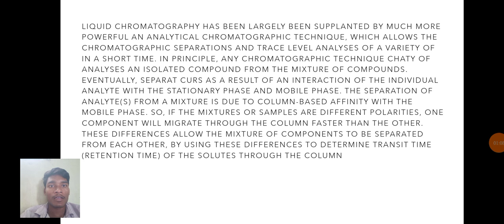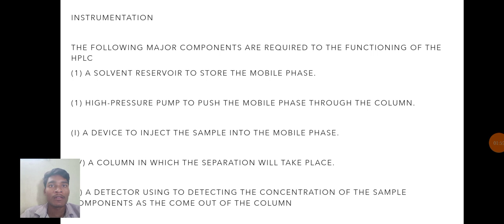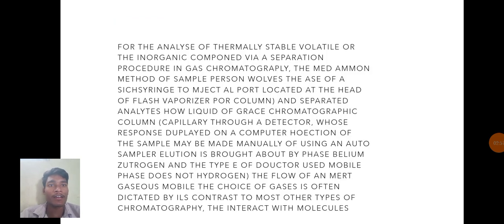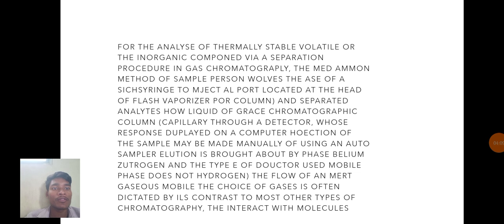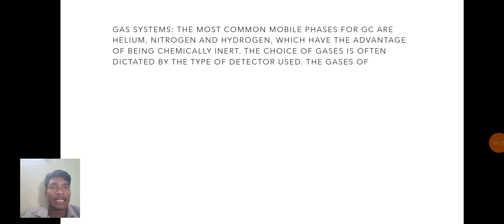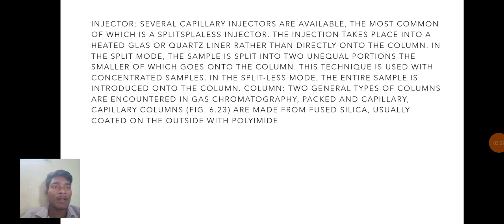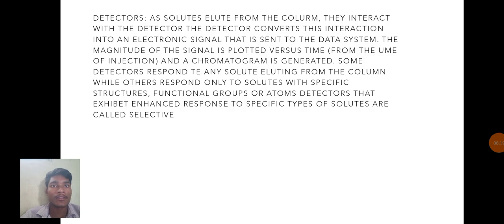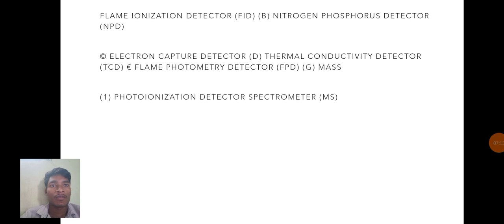June 5, 2024